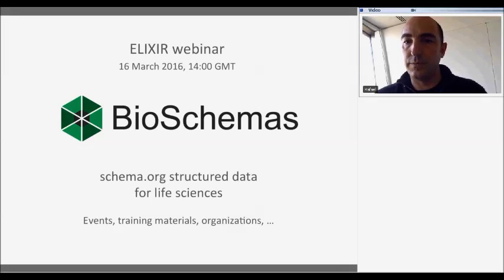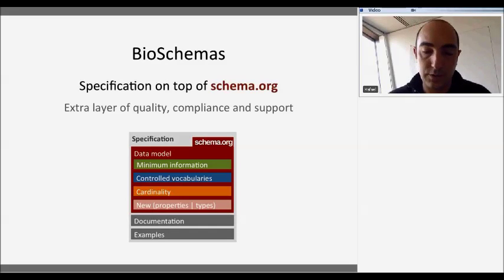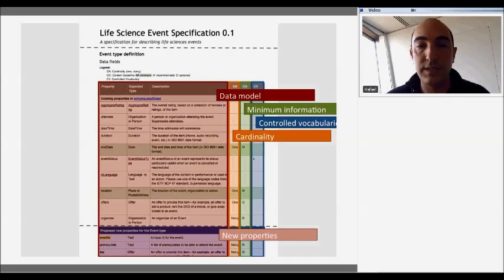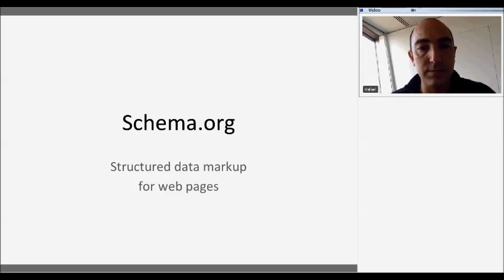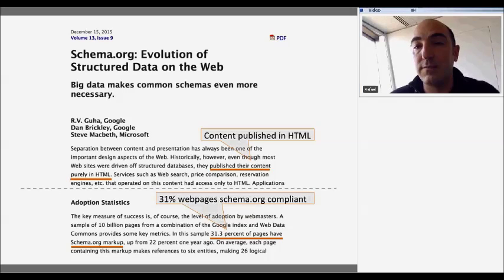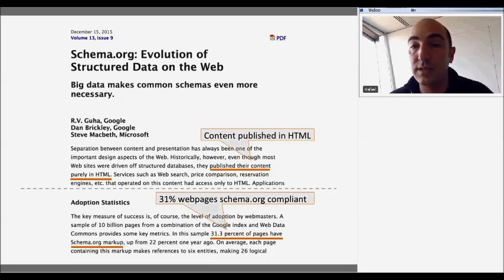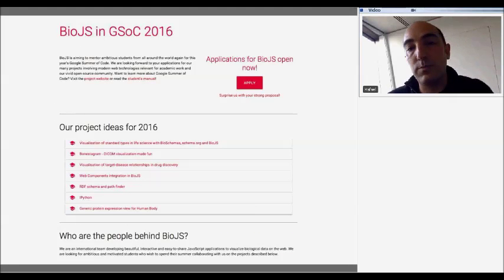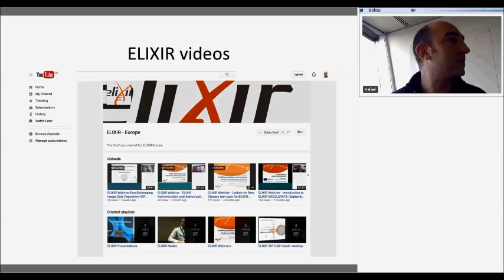ELIXIR Webinar - Update on BioSchemas project (March 2016)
Representatives from the ELIXIR Hub present an update on the BioSchemas project - a community initiative working on metadata standards and specifications to facilitate data sharing, exchange and promotion of life science organizational information like events, training materials, people, standards and organizations using schema.org.